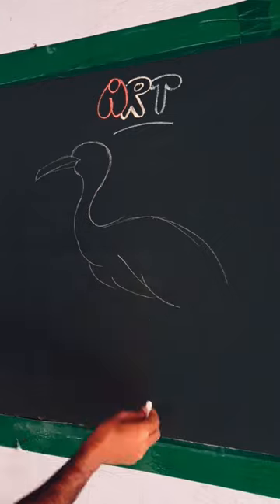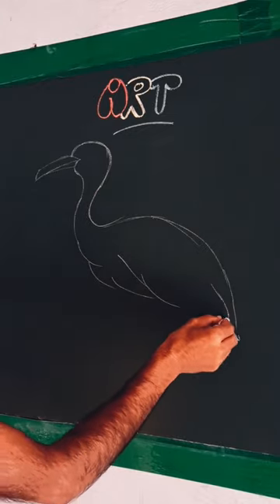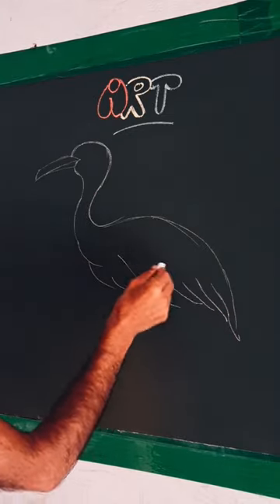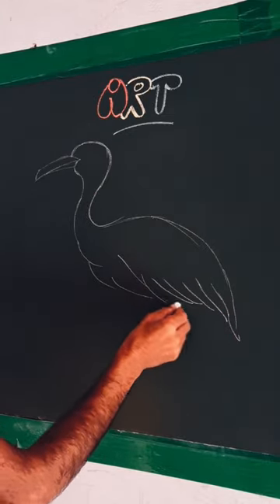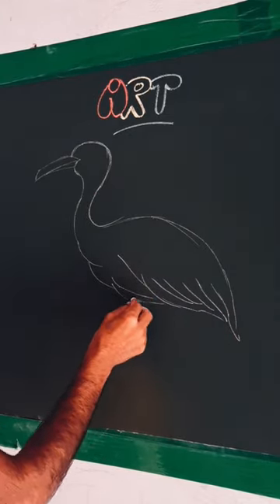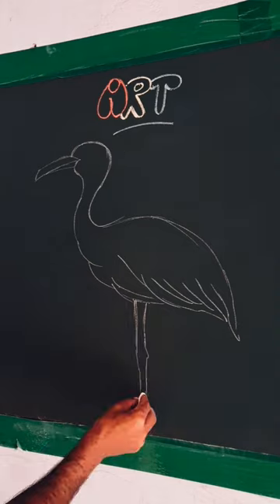Crane Chalk Drawing 🎨